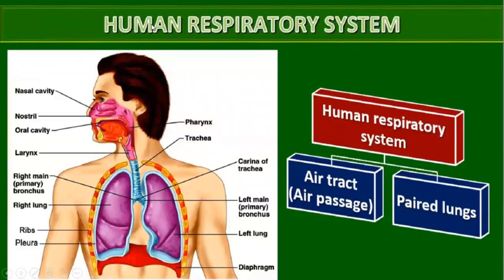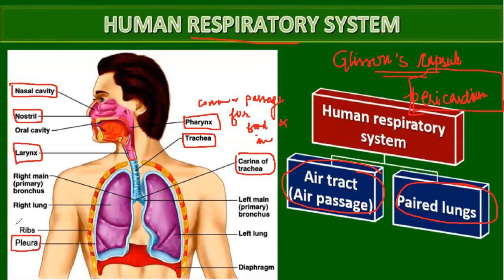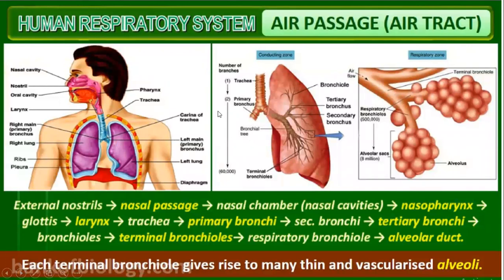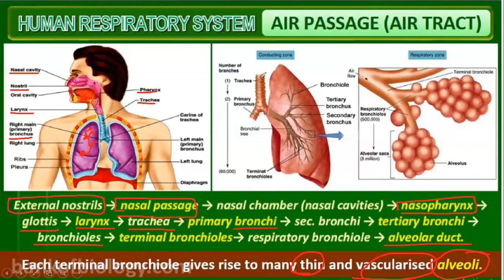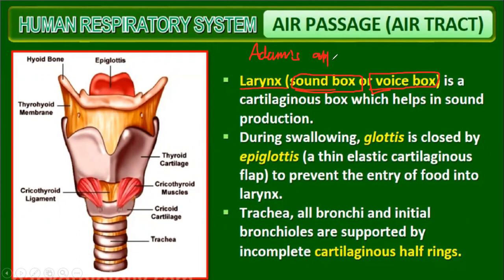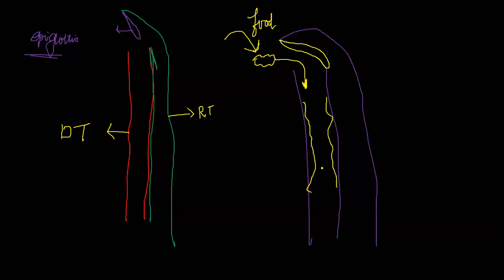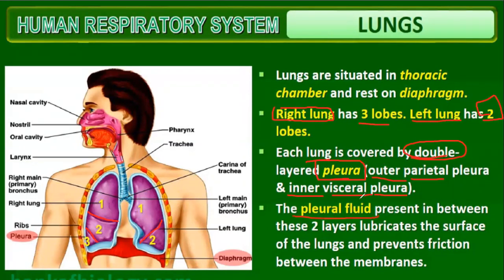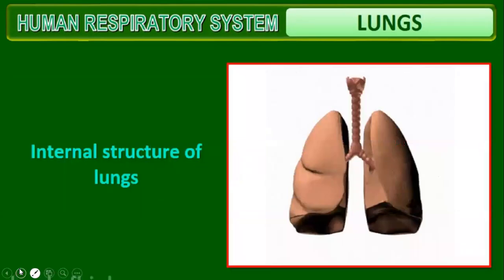Breathing & Exchange of gases/ Part 2 / Human respiratory system